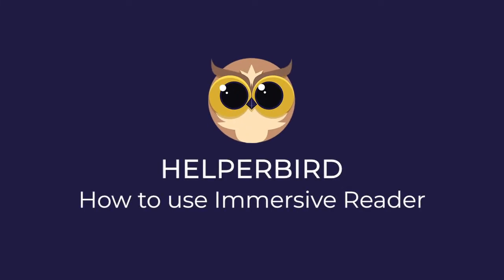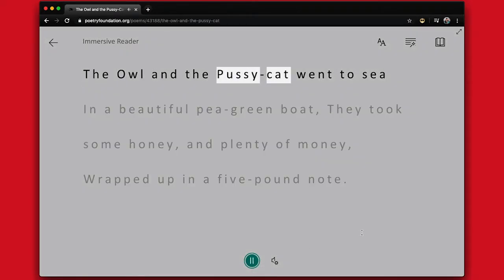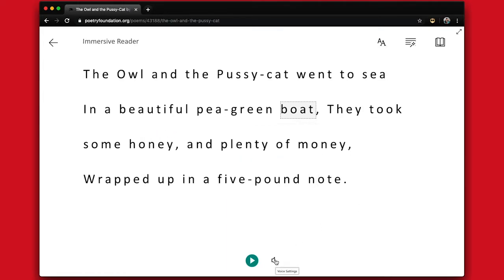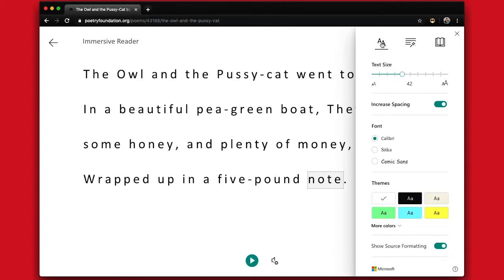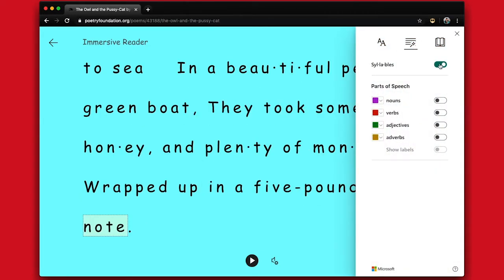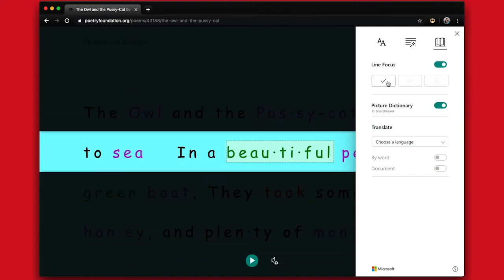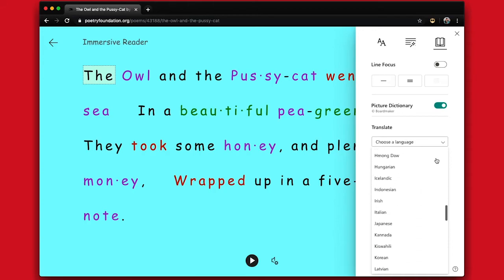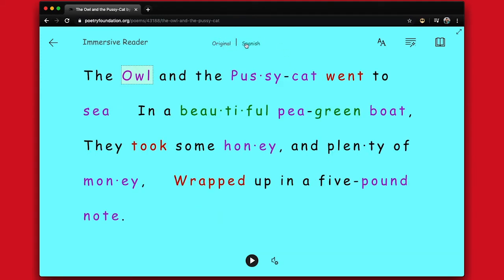What is the Immersive Reader? How do I use it? - Helperbird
About
Helperbird is a Chrome/Edge/Firefox browser extension that gives you the features to make more web more accessible and productive to your needs. It is a simple , yet powerful browser plugin. Providing you with features such as dyslexia fonts, change the font & background color, text to speech, overlays, dyslexia ruler, immersive reader, reader mode and much more.

Features
✔  Easy web page navigation using page content filter options
✔  Adjust letter and word spacing, font size and line height according to your needs
✔  Change the font of the page. Apply OpenDyslexic and 15 plus different fonts to any web page
✔  Use cognitive load to better your reading experience. 4 different options
✔  OCR (Optical Character Recognition) App
✔  Dictionary and vocabulary features
✔  Highlight heading and links
✔  Sign Language, A custom font, that allows you to change the font to American sign language.
✔  Take a screenshot of any webpage
✔  Dyslexia Screen ruler to increase reading focus
✔  Immersive Reader by Microsoft
✔  Reader Mode that removes ads and distractions from any webpage with complete customization.
✔  Overlay to increase reading focus
✔  Page zoom and text magnifier
✔  Increase and decrease  cursor options
✔  High contrast any web page
✔  Color overlay for scotopic sensitivity syndrome user and for people who don't like bright white background
✔  Change background and foreground, font and highlight color of the web page
✔  Hide images and Gifs to improve reading focus.
✔  Google translate to over 100 languages
✔  Color blindness features including Emphasize Links and stroke text
✔  Volume booster for audio and videos on the web page
✔  Quick and quality support
✔  Dyslexia Fonts
✔  Spell check

Other Features
✔  Dictation app
✔  Notes taking app
✔  Bookmarking app
✔  Sync settings across browsers.
✔  Premium support.
✔  40 plus natural voices.
✔  Fully integrated Google Docs support.
✔  𝗪𝗲 𝗮𝗿𝗲 𝗖𝗢𝗣𝗣𝗔 𝗮𝗻𝗱 𝗙𝗘𝗥𝗣𝗔 𝗰𝗼𝗺𝗽𝗹𝗶𝗮𝗻𝘁.
✔  Localization with 241 languages.
✔  Customize the text to speech settings.

Pricing

✔  Free Plan with limited options
✔  Pro Plan - $4.99 monthly or $50.00  a year
✔  Education Plan - $99.99 (Monthly) or $1000 a year
✔  Student Plan - $30.00 a year

Privacy
Helperbird will never sell, store, or consume any user data. We do not store data or any other user-related content.

What is Immersive Reader?
Immersive Reader is a free tool that implements proven techniques to improve reading and writing for people, regardless of their age or ability. Immersive Reader can improve reading comprehension and increase fluency for English language learners. It can help build confidence for emerging readers learning to read at higher levels, and offer text decoding solutions for students with learning differences such as dyslexia.

It is available in OneNote, Word, and the web version of Outlook. It is also available in Office Lens for iOS.

Built by a dyslexic programmer with a love 💖